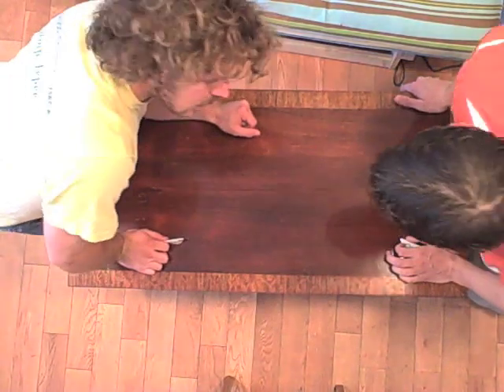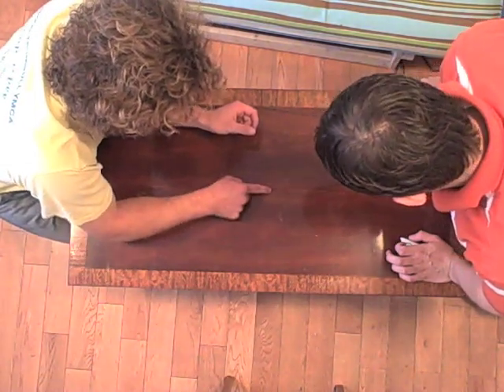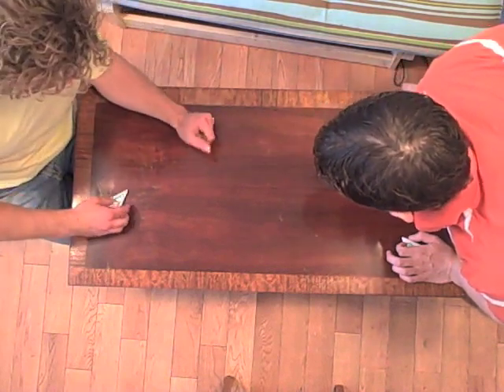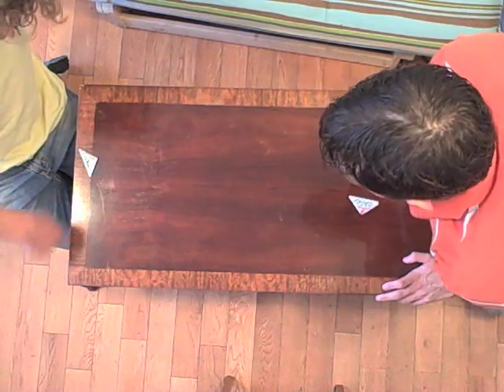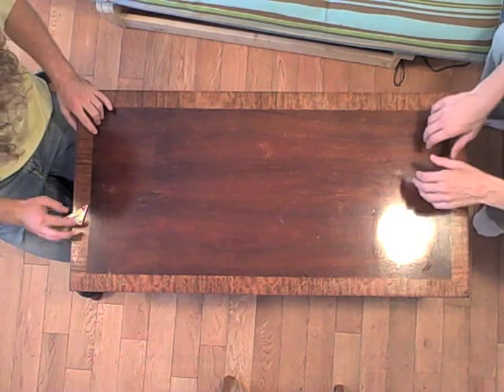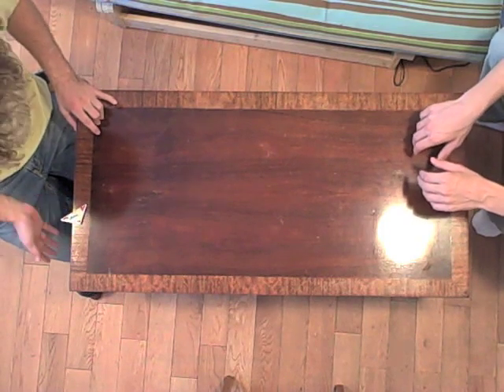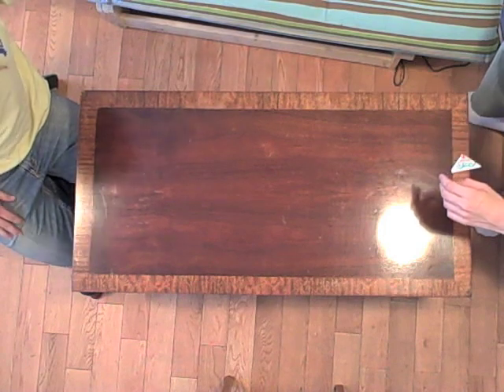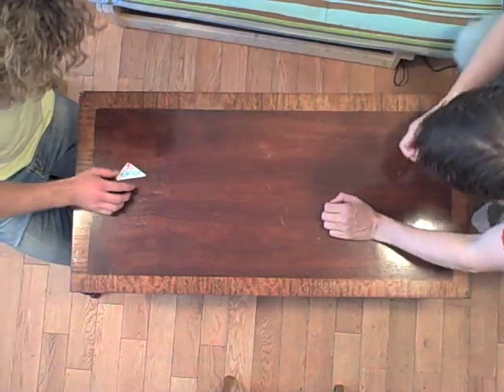Bryan and Pete Play Paper Football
- Do Move Say, a live-action group game for 10 - 40 players.

Bryan and Pete challenge one another in an epic game of paper football.